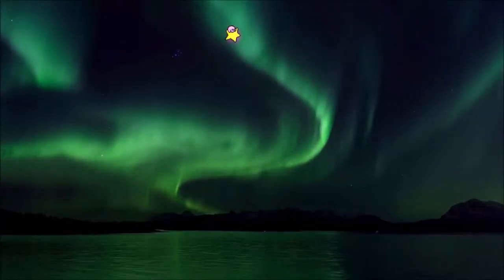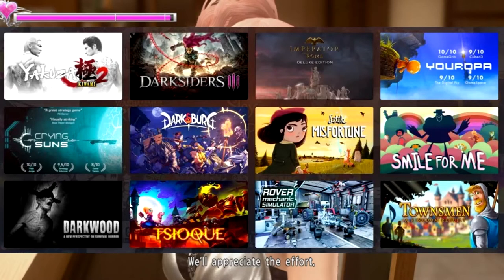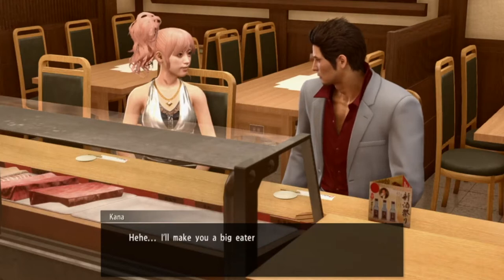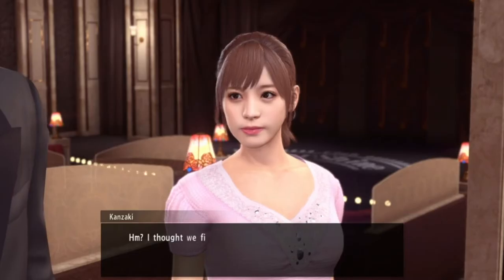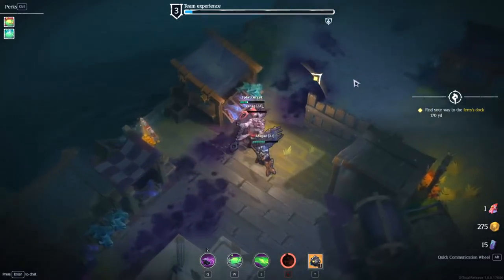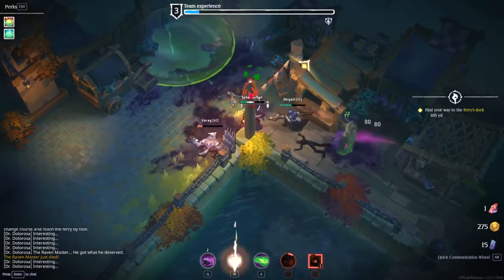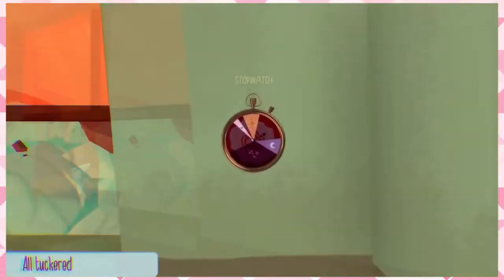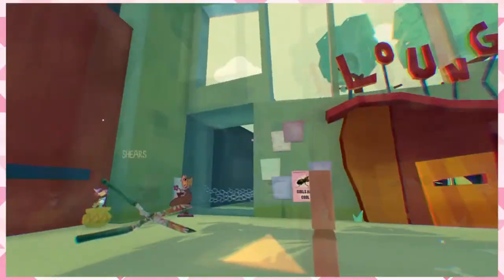So many point 'n click games... But it might be redeemable. Let's see! : Humble Choice November 2020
Oooh, that's hot. Just when you thought Humble Choice was over and done with, they drop a bundle with Yakuza Kiwami 2 on us? The November 2020 Humble Choice bundle also has a ton of point and clicks games. Some do need a bit more polish... We'll get into that... But overall I am extremely satisfied with this gaming bundle! Keep bringing the heat Humble!!

We’re still in the early days of the Humble Choice bundle – a reconfigured and rebranded version of the venerable Humble Monthly subscription. While it’s still essentially a complicated price increase, the first Humble Choice offered up a solid selection of games, and the February edition of the bundle is following suit.

You’ve got a dozen games to choose from this time, though you can only claim up to nine of them. The basic, $14.99 USD subscription lets you choose three games, while the $19.99 subscription lets you choose from nine. If you’ve hung onto the classic plan from Humble Monthly, you’ll continue paying $12 and get to keep ten games.

What is a Classic plan?

Humble Monthly is now called Humble Choice! This plan was designed to keep you at your current subscription price, while also providing access to the same great perks, as well as the most choices of games every month!

How do I get the Classic plan?

If you were not a subscriber to Humble Monthly prior to the launch of Humble Choice, sadly, you are unable to receive the Classic plan going forward.

What if I was on a multi-month plan for Humble Monthly?

If you were a multi-month subscriber to Humble Monthly (3-month, 6-month, or 12-month plan) your remaining unused subscription credits were automatically converted to a multi-month Classic plan that matches your current choice. This means no action was needed to be taken on your end to keep your multi-month plan, while also having access to the new plan! Once your multi-month plan renews, you will continue to be on the Classic plan as long as you do not cancel in between renewals.

How do I lose access to the Classic plan?

You will lose access to your Classic plan and benefits if you choose to cancel your subscription at any point.

How do I regain access to the Classic plan once it is lost?

Unfortunately, there is no going back to a Classic plan once you have canceled. If you choose to unsubscribe you will receive a prompt informing you that your Classic plan will not be available going forward if you decide to resubscribe. You will lose your Classic status, and upon resubscribing will have to choose between the Lite, Basic, and Premium plans.

Can I pause my subscription?

Pausing your subscription is fine, and will not cause you to lose access to Classic for doing so. Only canceling your subscription will cause you to lose access to the Classic plan. Additionally, if your subscription was paused when Humble Choice has launched you were still be converted over to a Classic plan.

Can I change my plan?

You are unable to change plans without first canceling your current subscription and choosing a new plan. If you are wanting to switch from a Classic plan to a Lite plan, for example, this will be as easy as canceling and selecting your new plan after your current credits/plan has ended! If you have subscription credits from a multi-month Classic plan you will need to first wait until all of these credits are consumed before switching plan tiers. Keep in mind that canceling your subscription will revoke your Classic plan permanently!

If you are on a month-to-month Classic plan and are wanting to switch to a multi-month Classic plan (or vice versa), you will need to contact a Humble Support Ninja for assistance. Please provide us with the most recent Humble Choice transaction ID and what plan you want to be switched over to when creating your ticket.

What if I was on a gifted Humble Monthly subscription?

If you were gifted a Humble Monthly subscription from someone else the remaining credits available from your gift were converted to Classic plan credits for the remainder of the gift. However, you were not automatically converted to the Classic plan for Humble Choice once your gift has ended unless you were an active subscriber prior to the launch of Humble Choice.